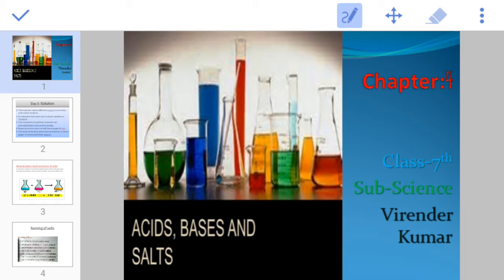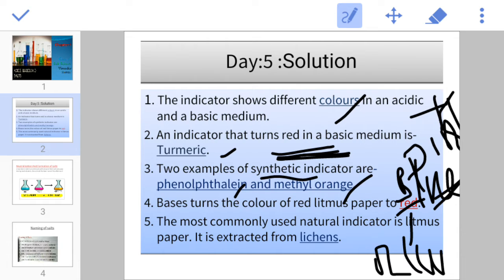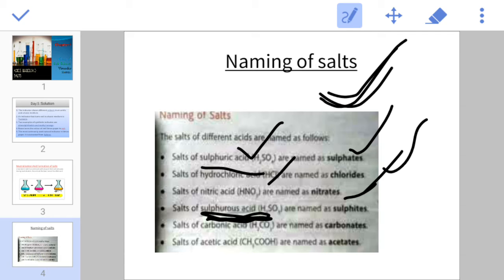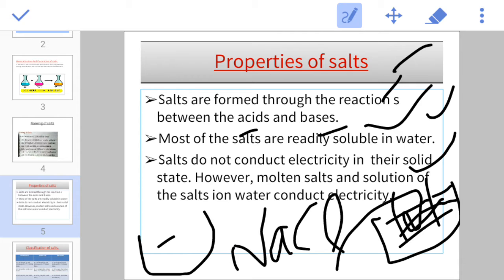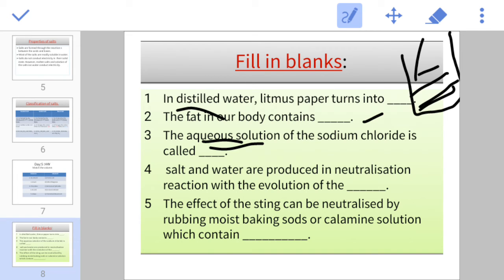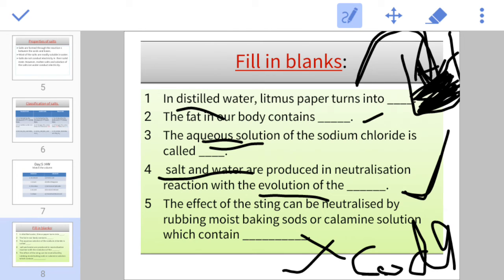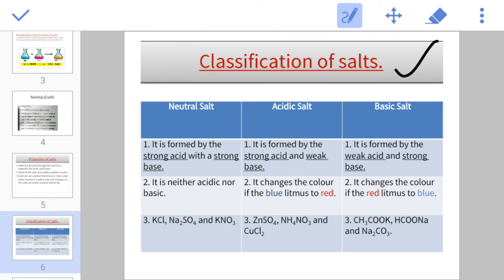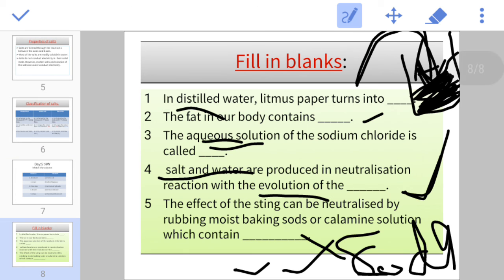DAVPAONTA: Acids, Bases & Salts Ch4: TOPIC: SALTS